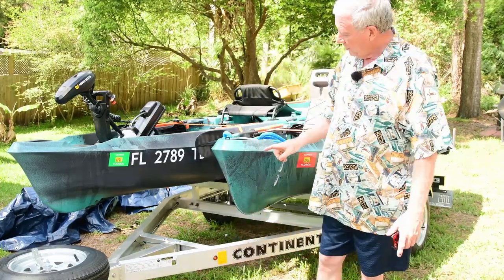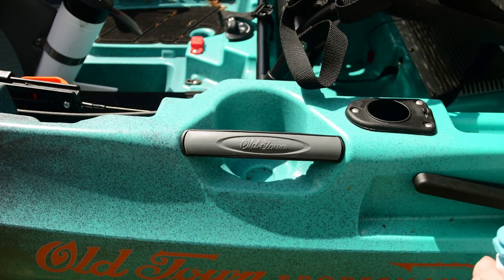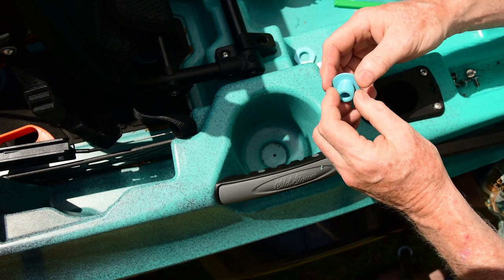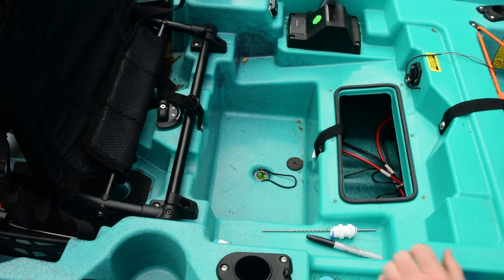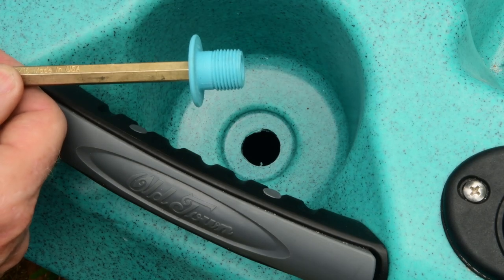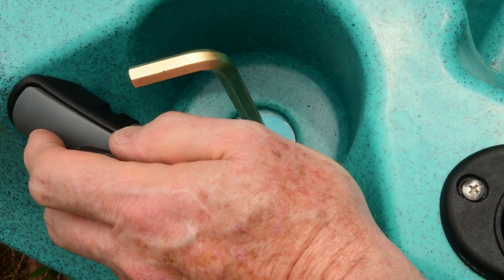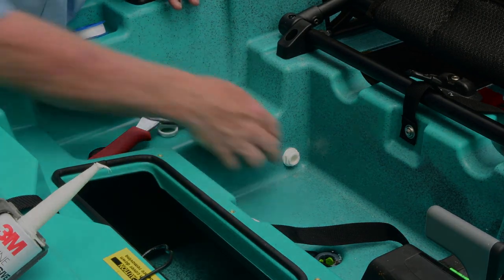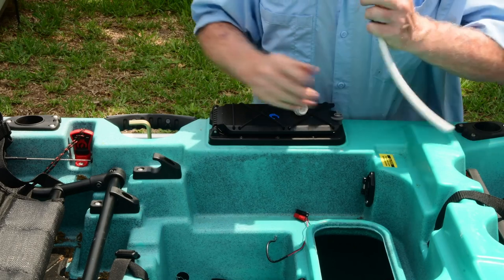OLDTOWN AUTOPILOT CUP DRAINS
How to add cup holder drains in Oldtown Autopilot or Powered by Minn Kota series kayaks